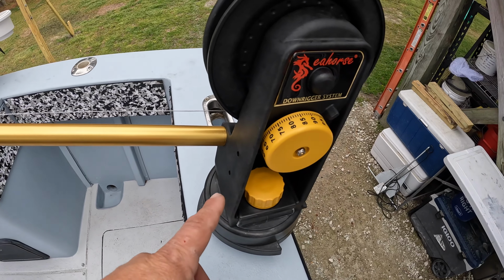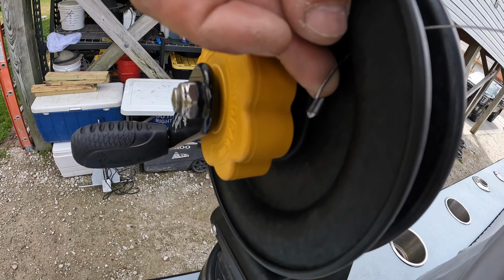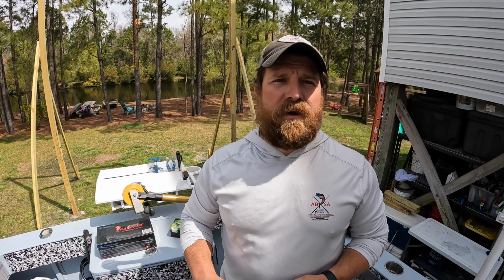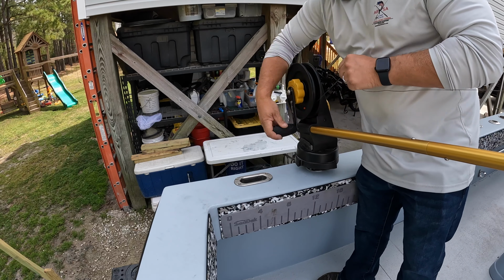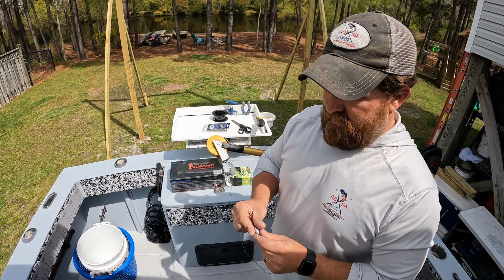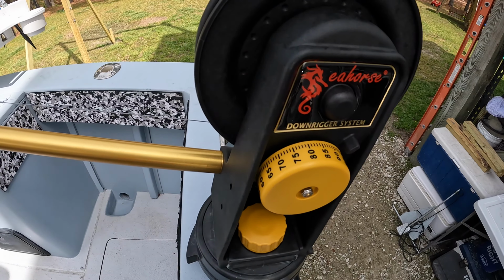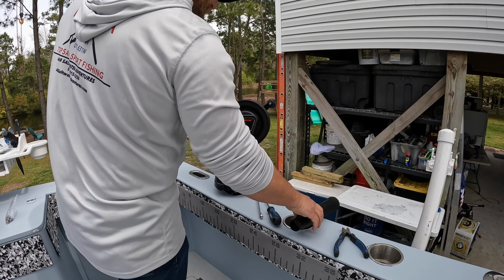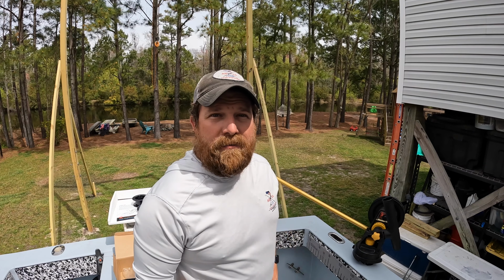How to Rig a New Downrigger for Fishing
Hey guys! Follow along as I setup a new downrigger for fishing aboard the Reel Freedom!

Tight Lines and God Bless!
- Capt. A.J.